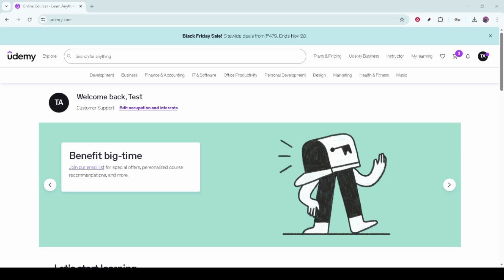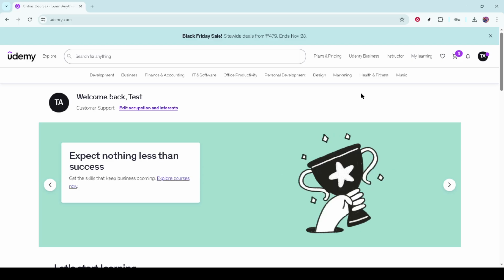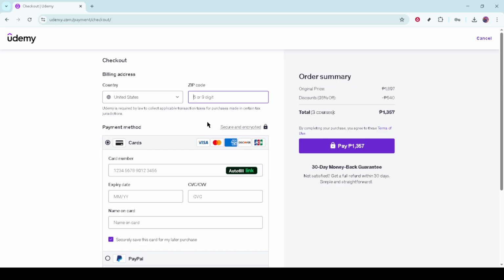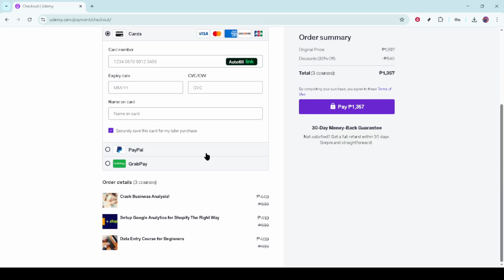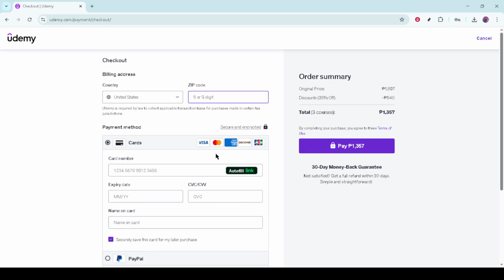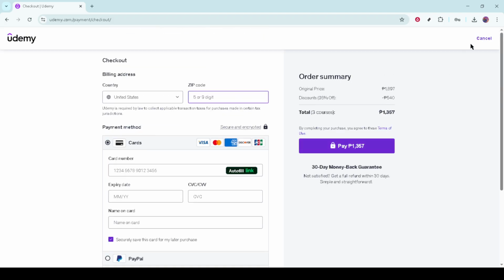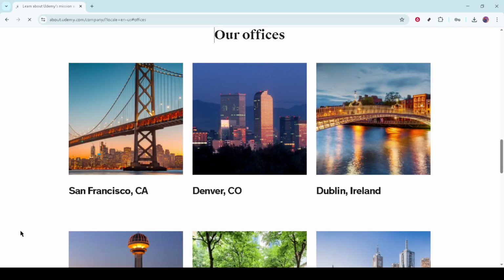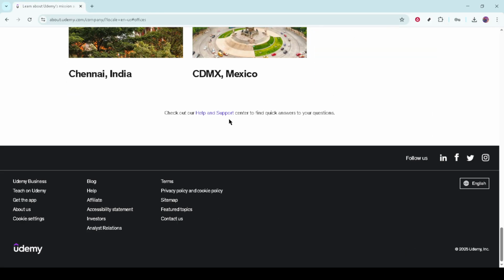How To Change Currency On Udemy [Quick Tutorial]